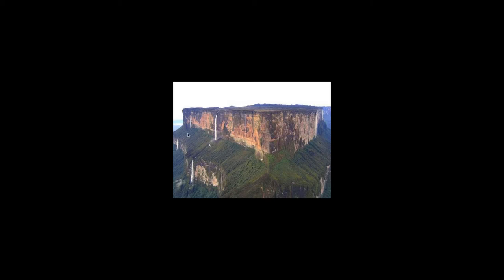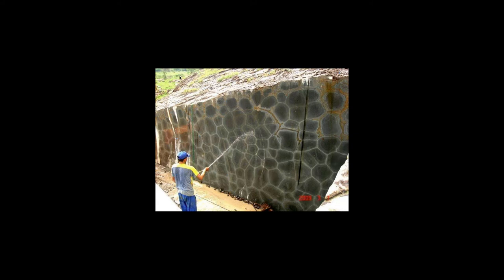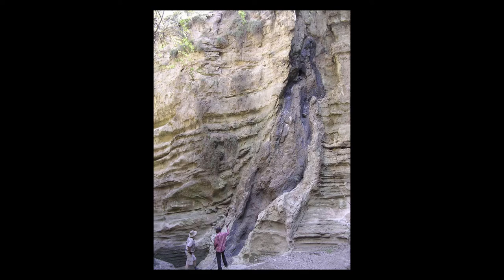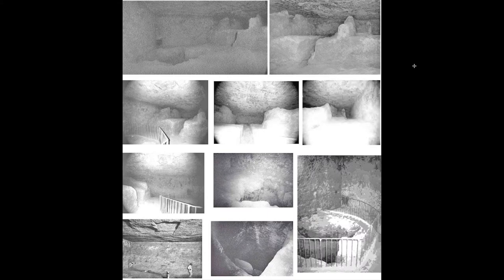"Large Biology" (p.2) - The Various Types of Anomalies on Earth's Surface